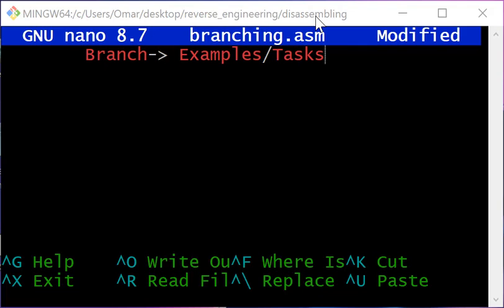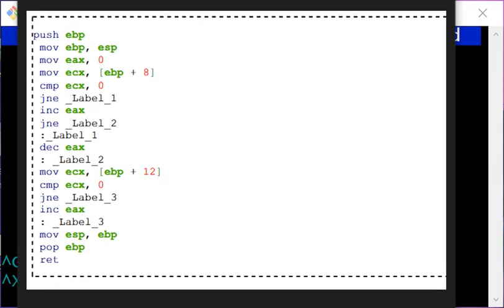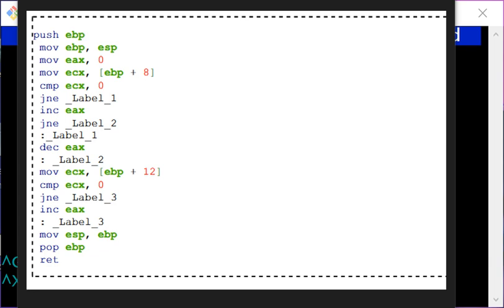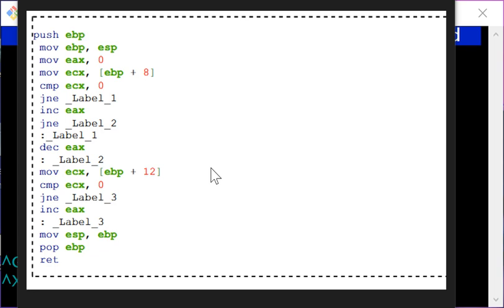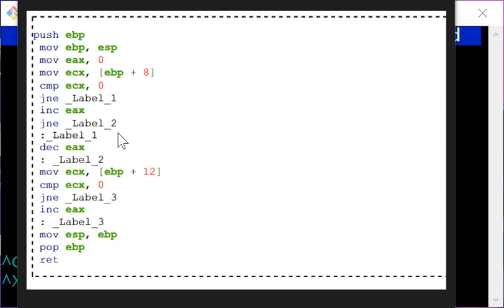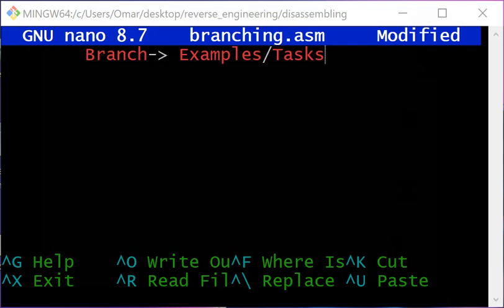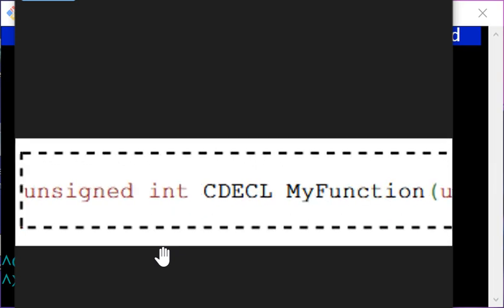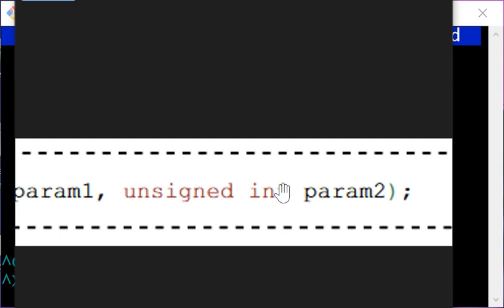Disassembling/Reverse Engineering Course:Branch example 1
In this lesson, we walk through a practical branch example to show how branch instructions control execution flow in disassembled binaries.

By analyzing real assembly code, we demonstrate how conditional jumps are used to implement decision-making logic. This example helps reinforce branch theory and builds confidence when tracing execution paths during reverse engineering.

🎯 Who this lesson is for:

Learners practicing control-flow analysis

Anyone trying to follow execution paths in disassembly

Basic familiarity with branches and registers is helpful but not required.

Working through real branch examples makes it easier to understand how programs make decisions at the assembly level.